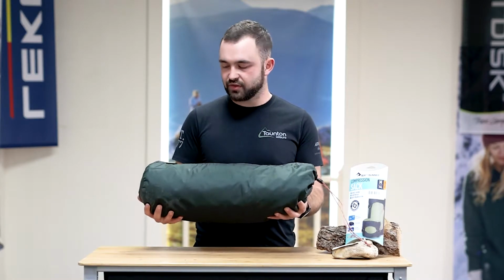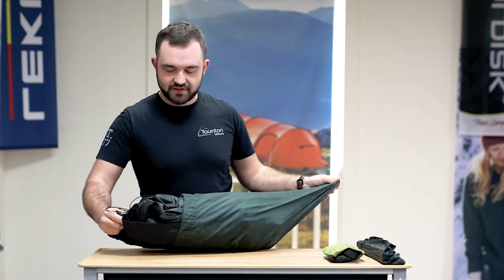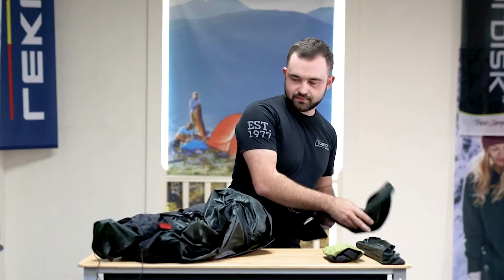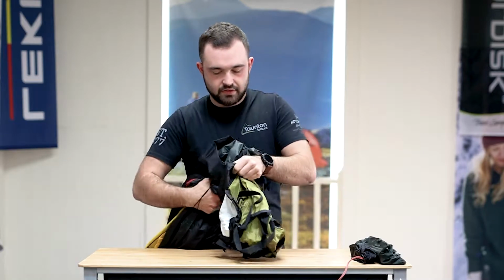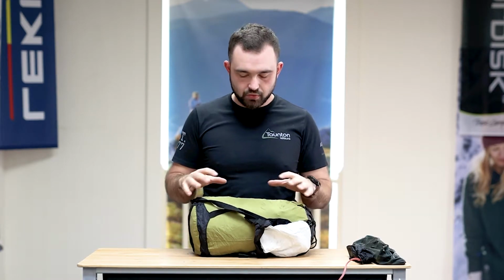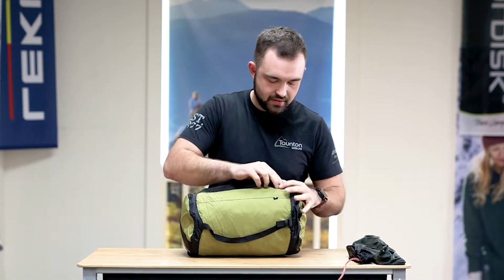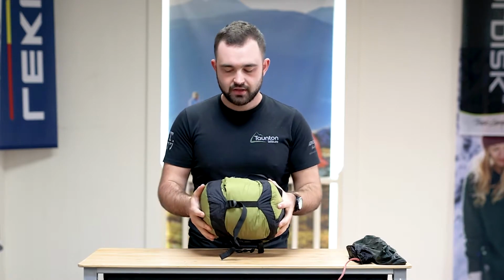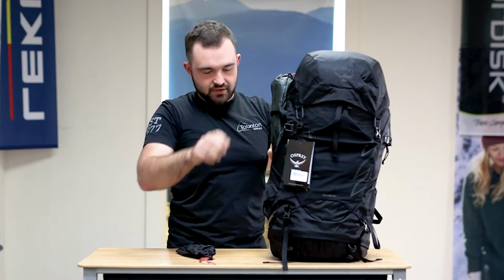LETS HALF YOUR TENTS PACK SIZE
In this video we introduce Techy Tip Tuesday, where we will be giving you quick tips to help you with camping, climbing and much more.

In todays episode Sam explains how you can quickly half the pack size of your tent.